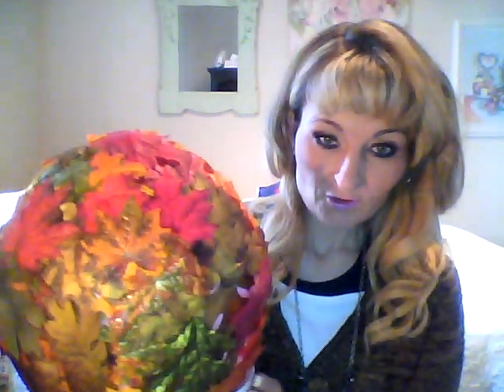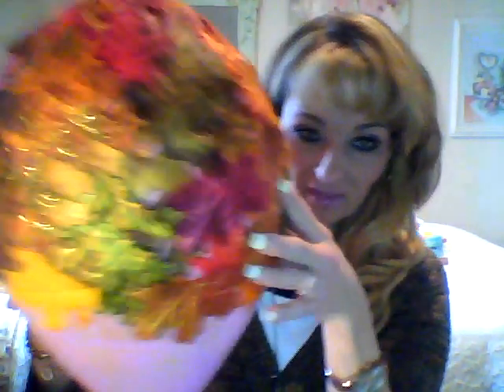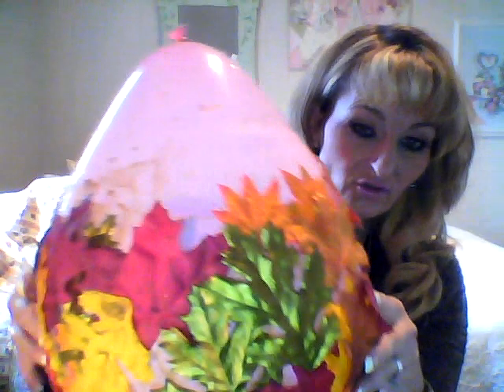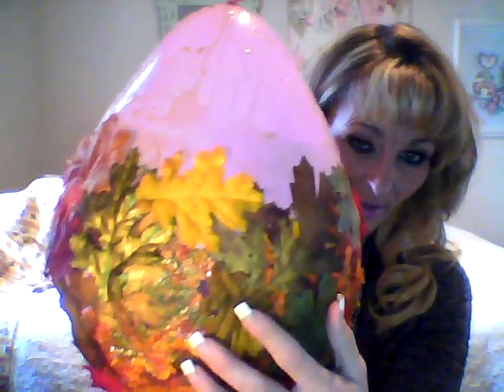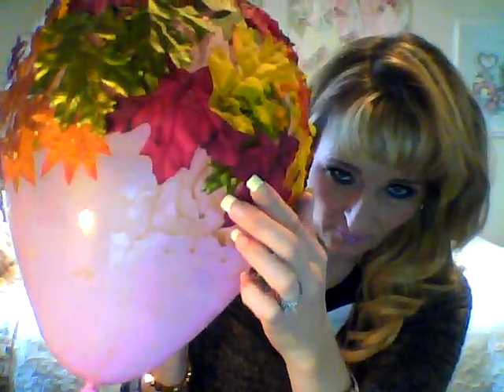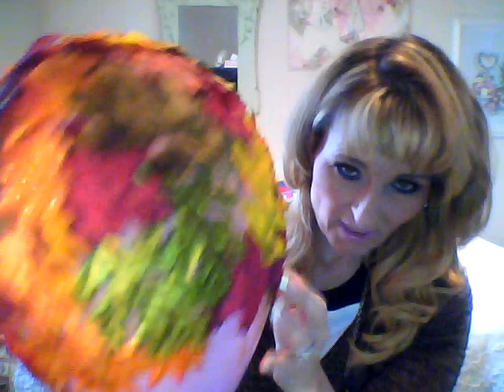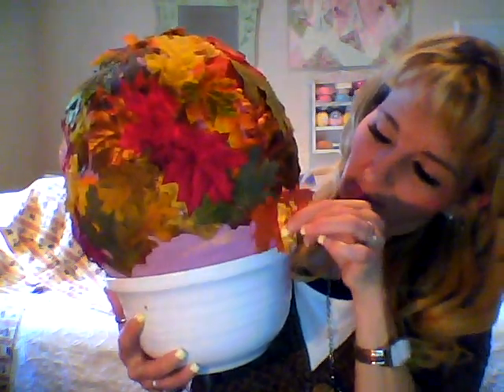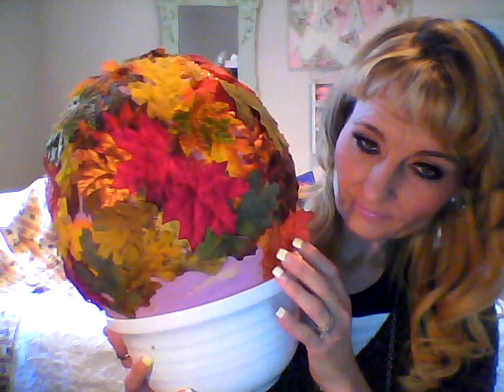FALL DIY AND XMAS DIY.........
Made a leaf bowl out of elmers glue and a ballon,glue leaves half way around ballon, thw]en pop will show gorgeous results in next video,Xmas dump different colors of paint in(craft paint)clear xmas ornament balls next videon will show DIY's completed! beautiful and inexpencive!